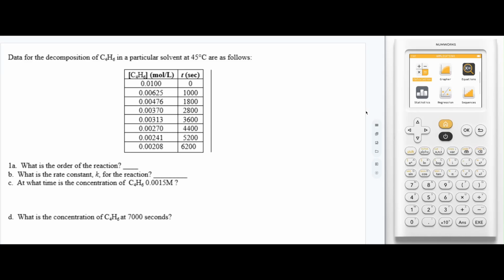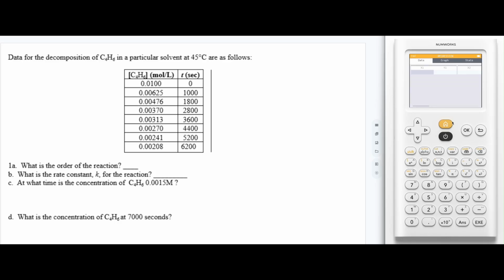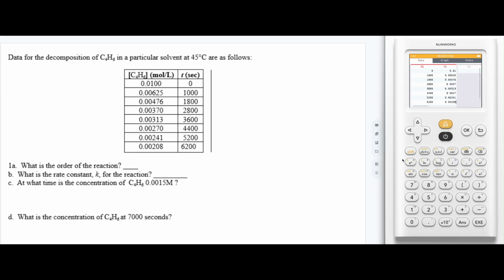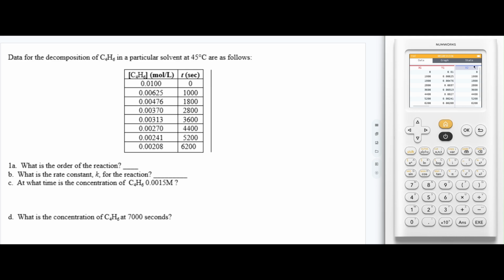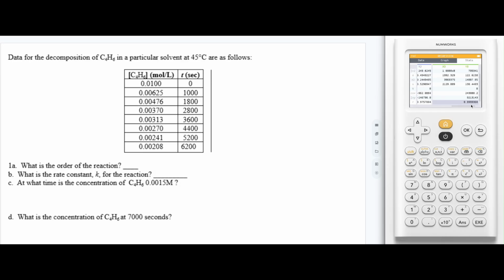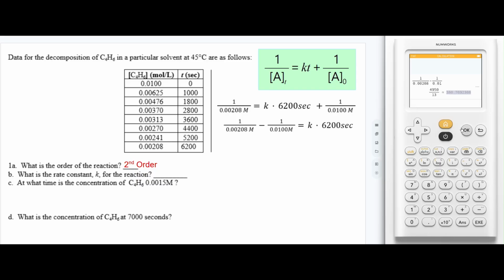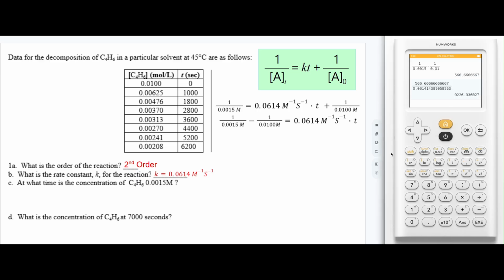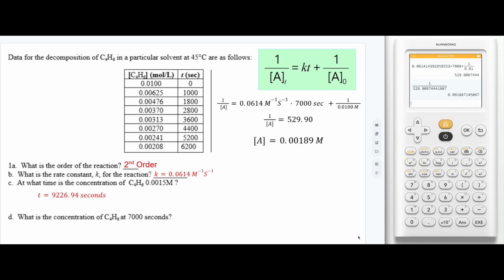Kinetics - Numworks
How to find the order of a reaction using Numworks